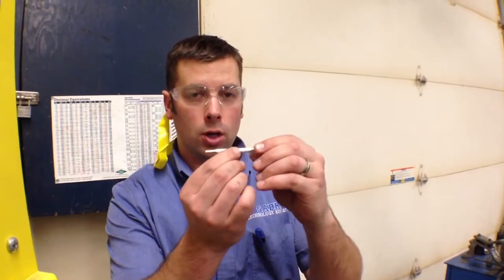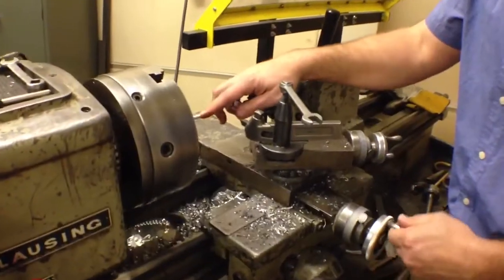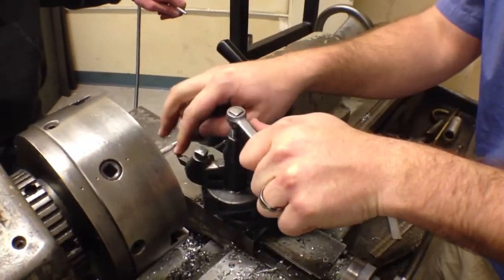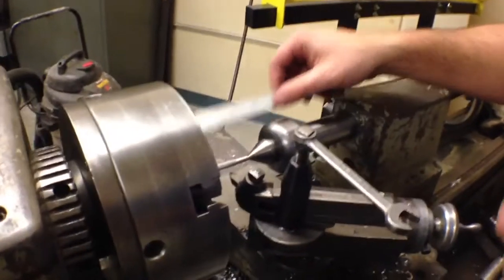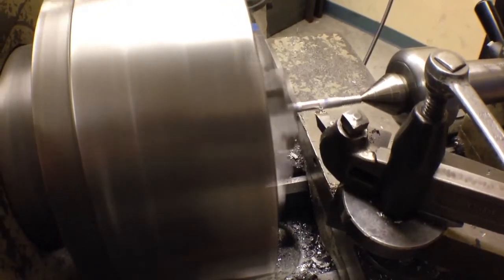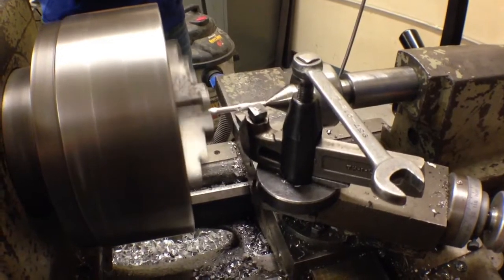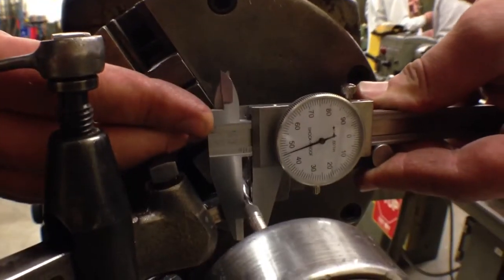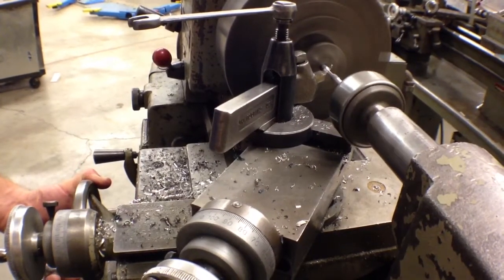Turning test samples on metal lathe 101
Setup and safety on turning a tensile testing sample for POE